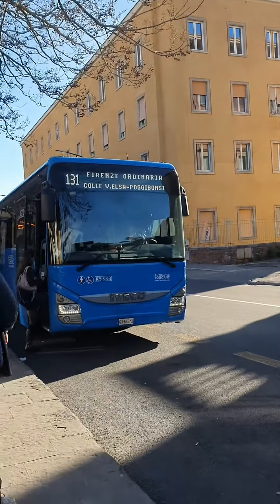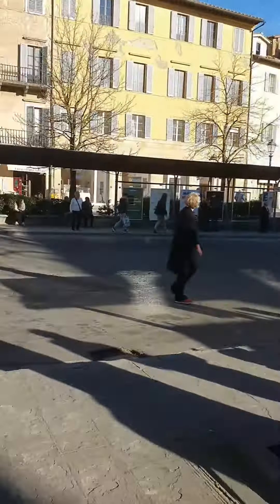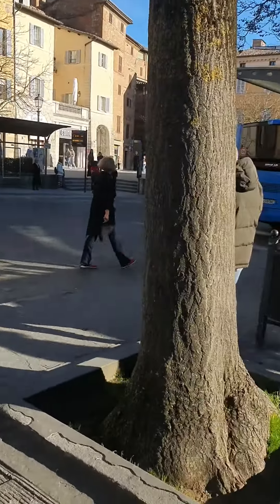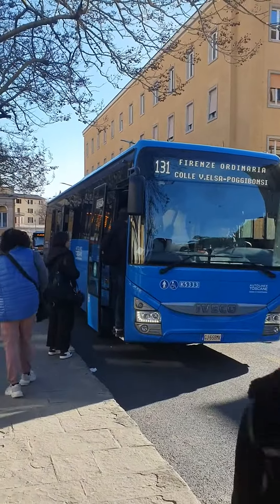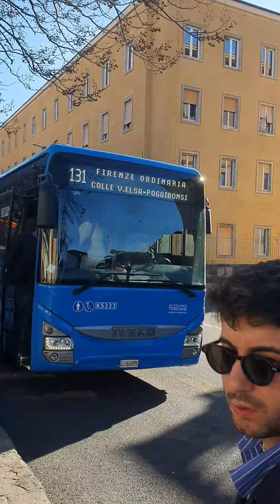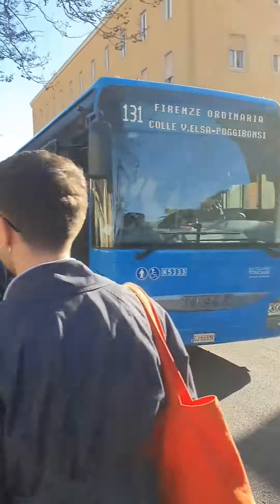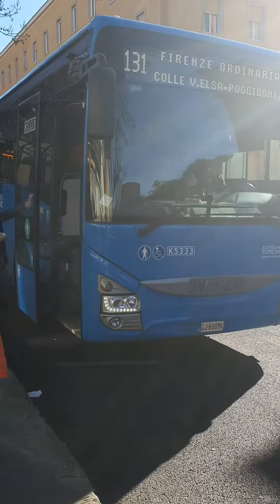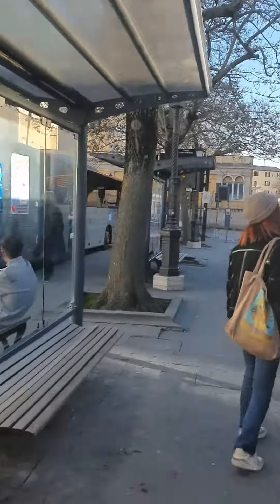Traveling to Italy: How to go from Siena to Florence on the Bus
How to - This is how you go from Siena to Florence (Firenze)on the bus...This will show you exactly where to catch the bus and what the bus looks like.,
Italy Travel Vlog